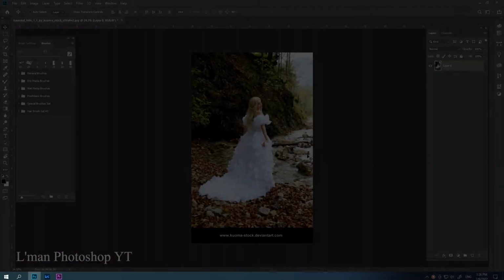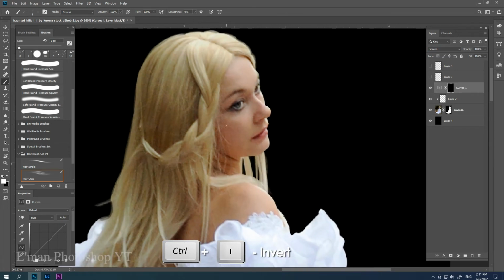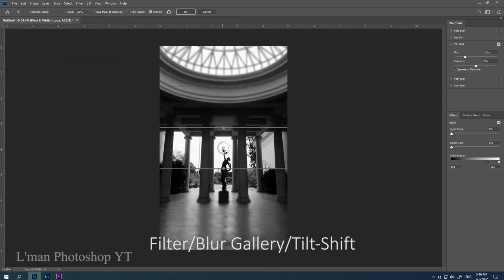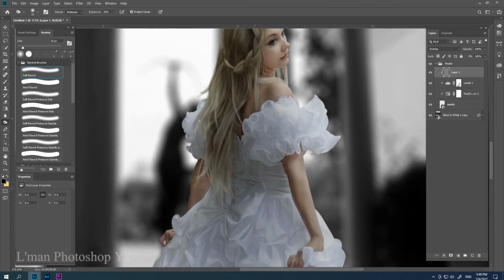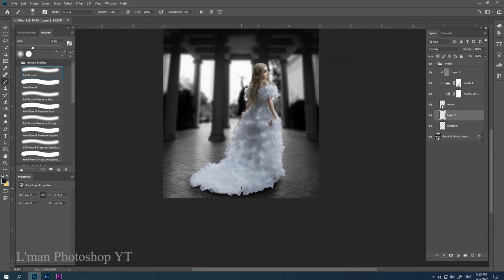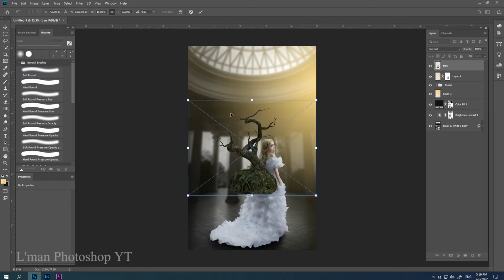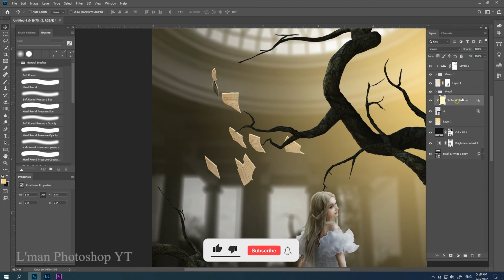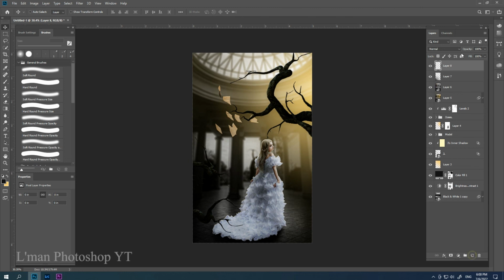Soft Light Effect Photoshop Tutorial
Photoshop Tutorial | Photomanipulation | Photoshop Editing